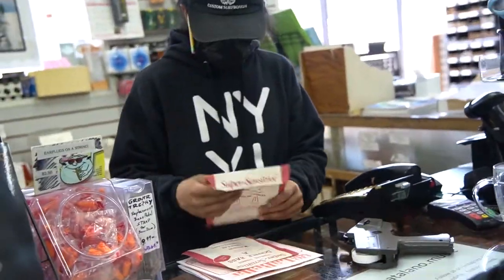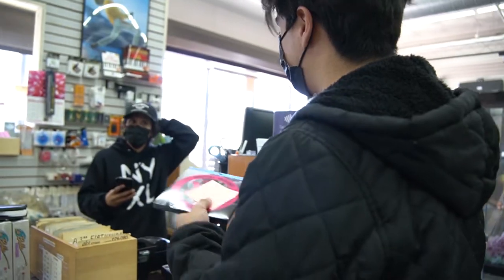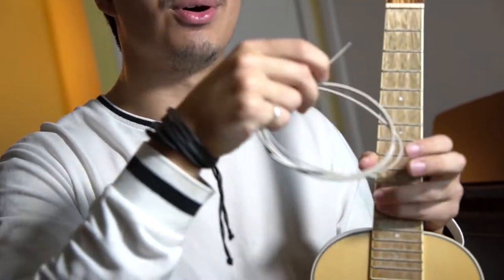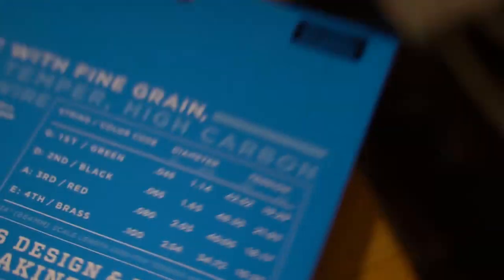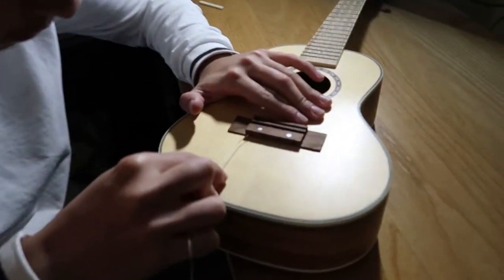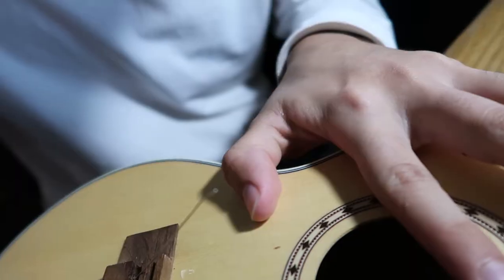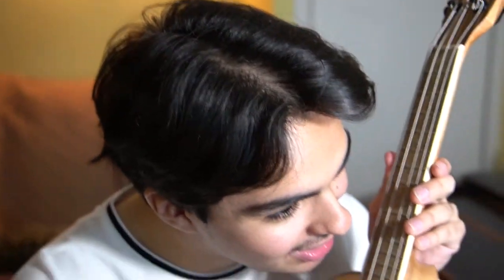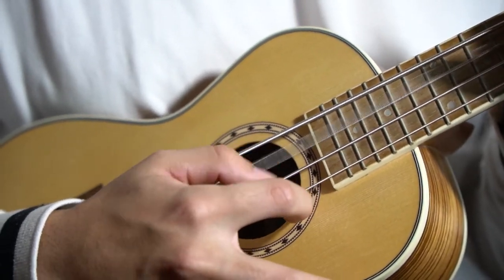I Put Bass Strings On My Ukulele (Will It Work?)